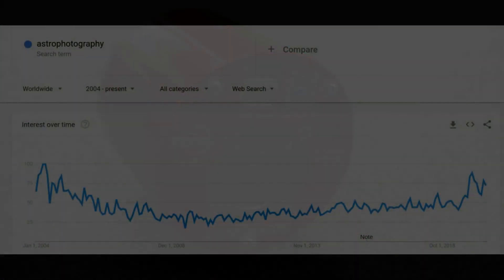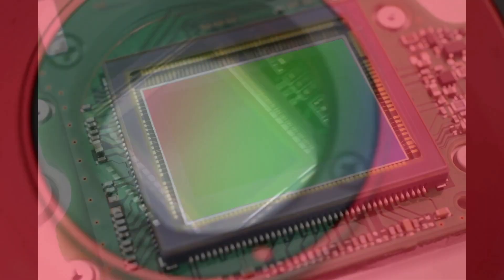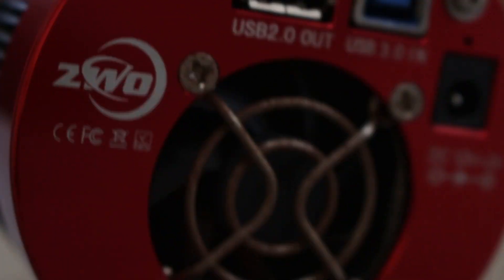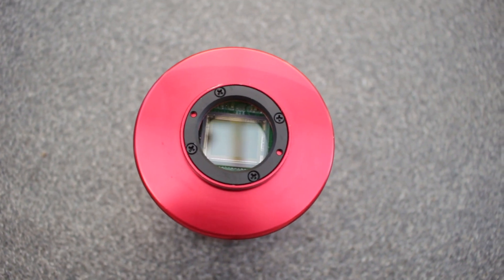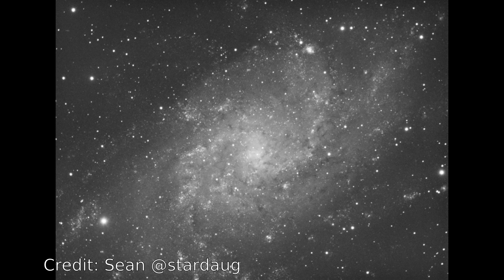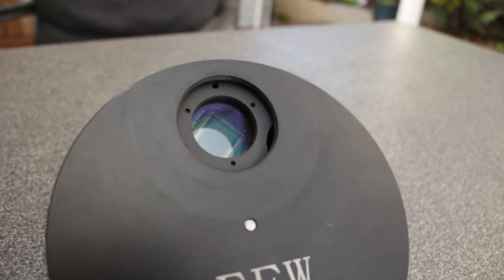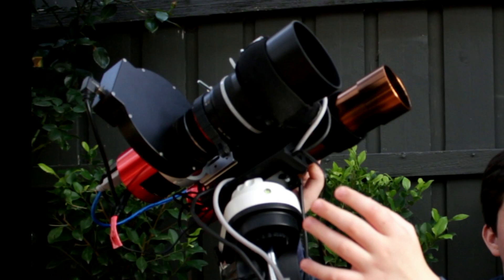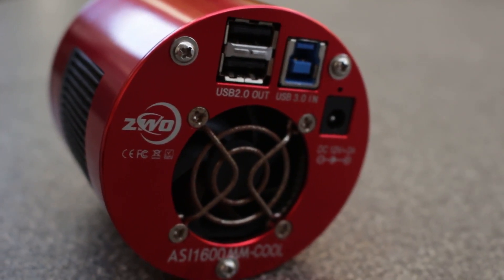ZWO ASI1600 Astronomy Camera REVIEW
The ZWO ASI1600 Astronomy Camera  - One of the most iconic pieces of equipment in astronomy, and certainly one that has brought a new age of Astrophotography - Today, I am telling the story of it, and reviewing it.